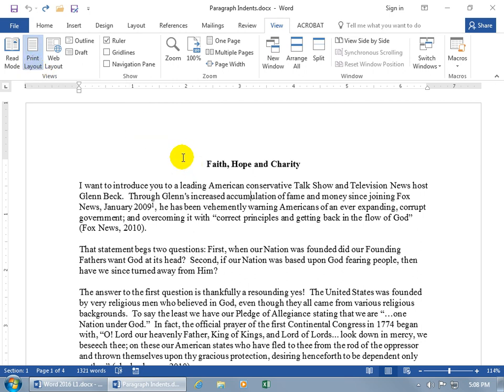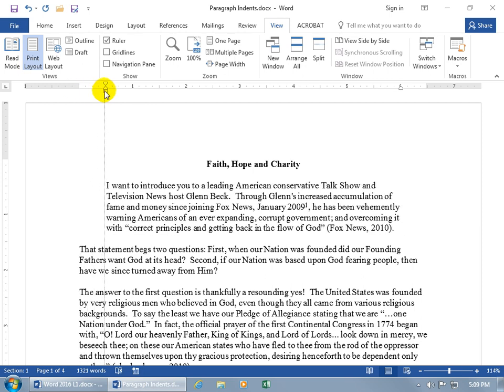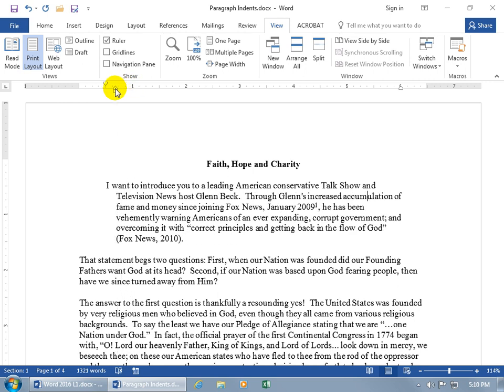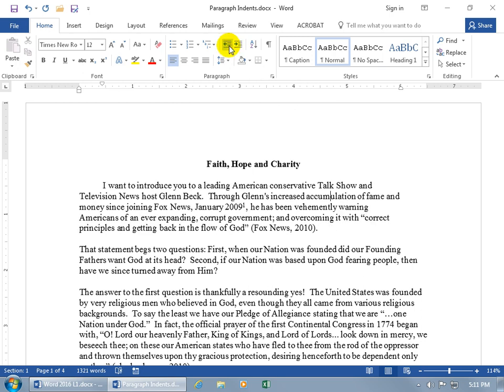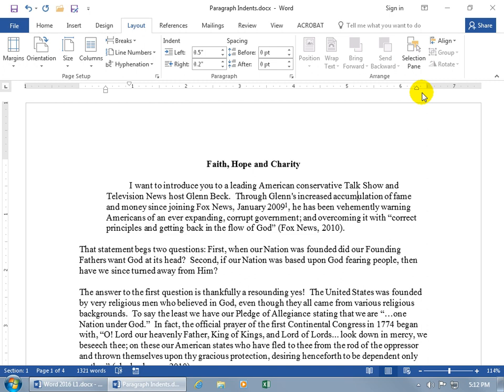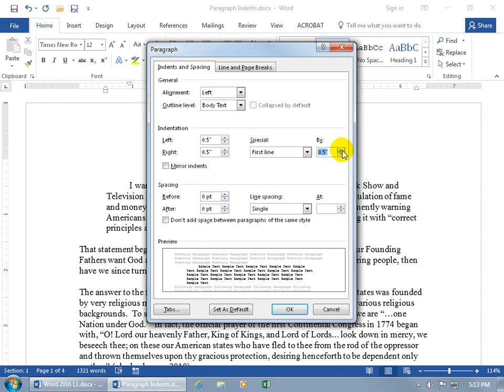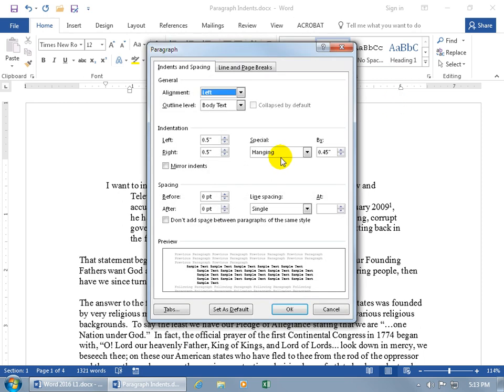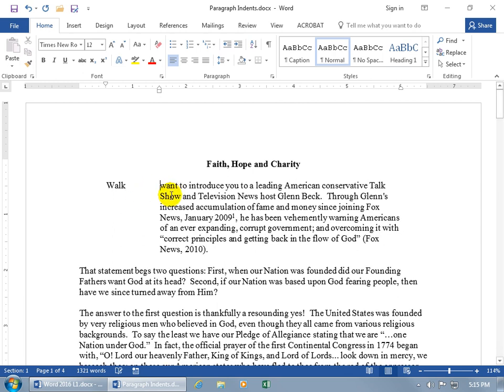Word 2016: Paragraph Indents - First Line, Hanging, Left And Right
Word 2016 tutorial on the four types of paragraph indents: first line, hanging, left and right.